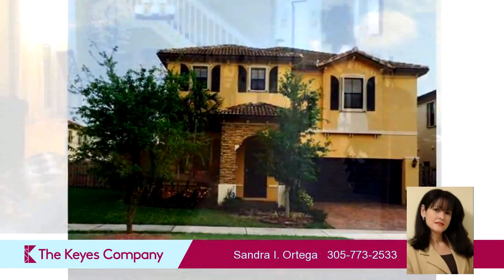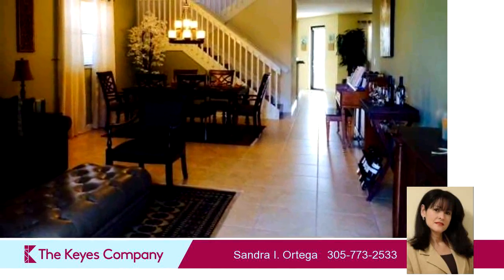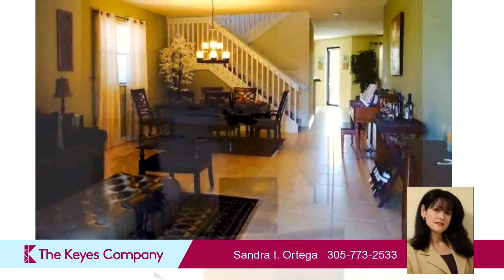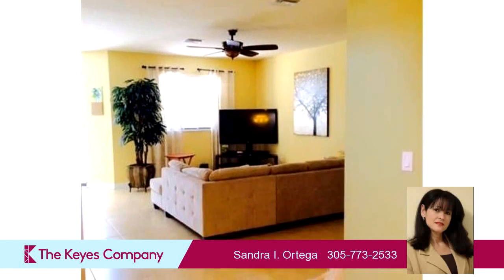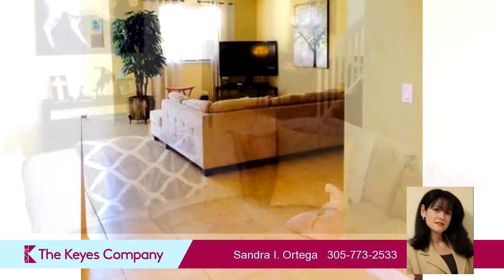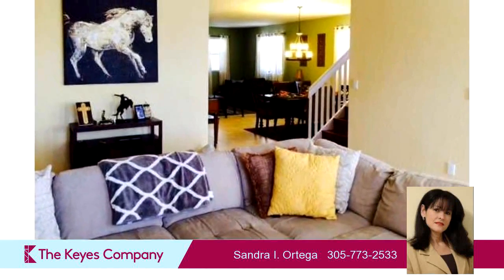10424 SW 228th Ter, Miami, FL 33190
Luxurious 2-story single family home just minutes from Black Point Marina in impeccable condition.  Breathtaking lake view and relaxing patio atmosphere nicely paved and with fruit trees, accordion shutters on second level for your convenience, 2 -A/C units, 5 bedroom and 3 full bath.  1/1 downstairs for guests and cabana bathroom access for future pool.  Huge Master Bedroom with sitting area, spacious laundry, Upgraded Kitchen featuring granite top, stainless steel appliances, island kitchen, more..

Bedrooms: 5
Bathrooms: 3 Bathrooms
Square Feet: 3726
Price: $365,000

For more information about this property, please contact Sandra I. Ortega at or . You can also text 3502722 to 67299.